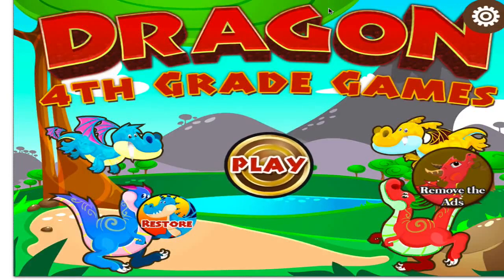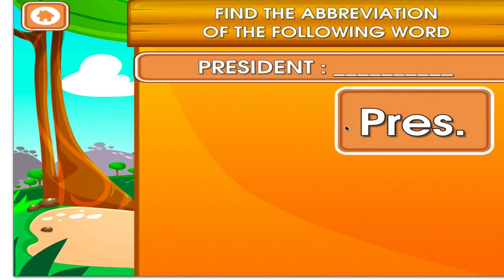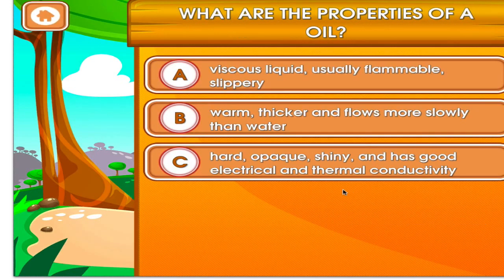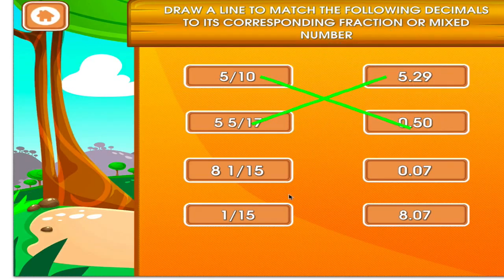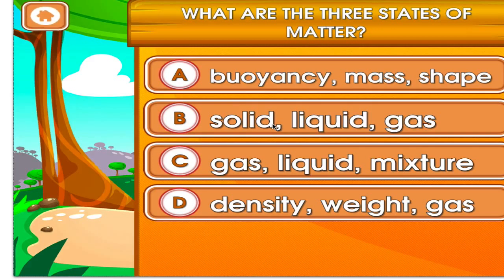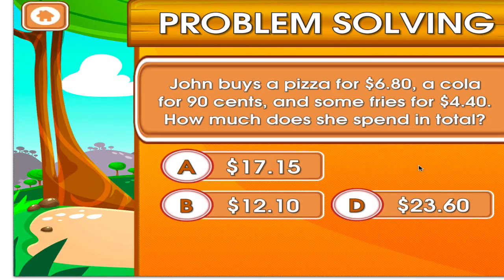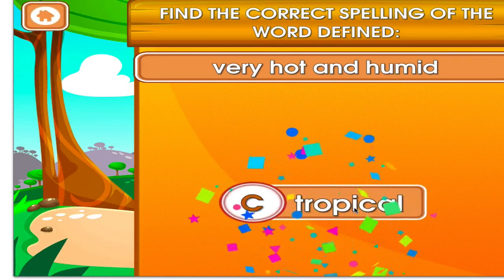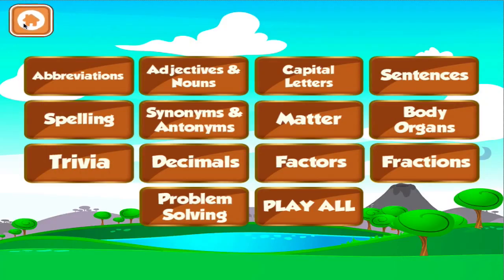Fourth Grade Games with the Dragon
Welcome to the fire-breathing adventure with the Dragon! Educational Games for your 4th Grade students.

Learning the basics has never been made this fun and easy. With a variety of carefully designed activities to choose from, your kids will surely enjoy studying as much as playing. With the cute character, friendly dragon, this learning tool teaches fractions, factors, spelling games, adjectives and nouns, parts of the body, abbreviations, matter, trivia, decimals, and many more! Parents can participate by being involved in coaching and monitoring how well their kids are doing in each of the activity.

Be amazed at how easy this awesome educational adventure of fourth grade learning will make.

Help your child become the top of their class by mastering all the activities in this app. What a fantastic time of learning! Let the bunny motivate your child with positive encouragement and playful music.

Activities include are:

1.     Abbreviations – Covers the basic abbreviations in the English Language
2.     Adjectives and Nouns – Helps the student identify the adjective that best describes the noun
3.     Capital Letters – Proper use of capitalization is vital for Grade 4 students as they learn formal writing.
4.     Sentences – Rearrange the words to make meaningful sentences
5.     Spelling – Spell the word or identify the right spelling of the word
6.     Synonyms and Antonyms – Identify words that mean the same or opposite
7.     Matter – Properties of Matter and the State of Matter
8.     Body Organs – Identify the different parts of the body
9.     Trivia – Science Trivia
10.   Decimals
11.   Factors
12.   Fractions
13.   Problem Solving

No Sound?